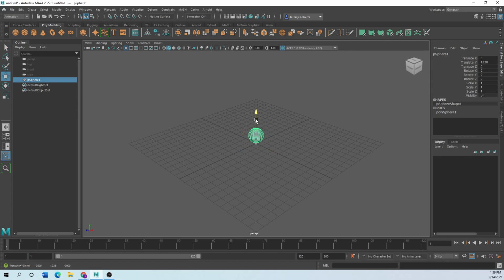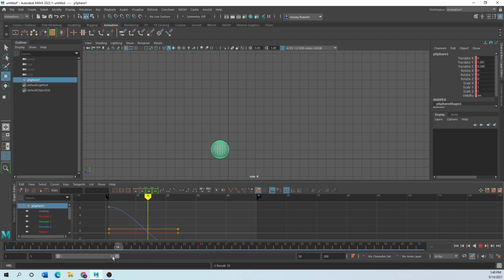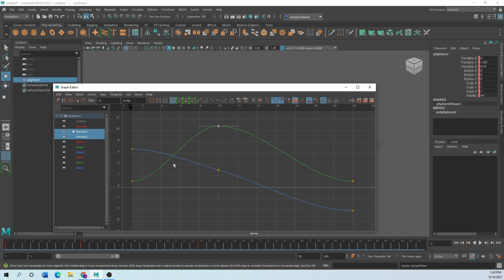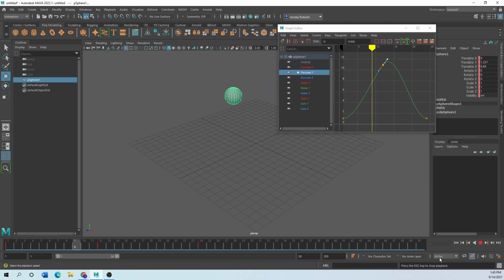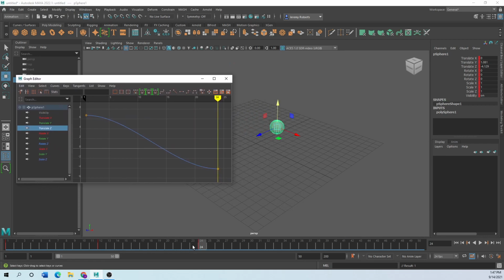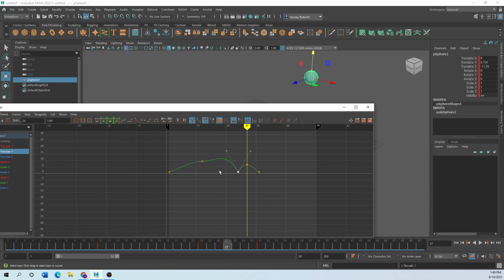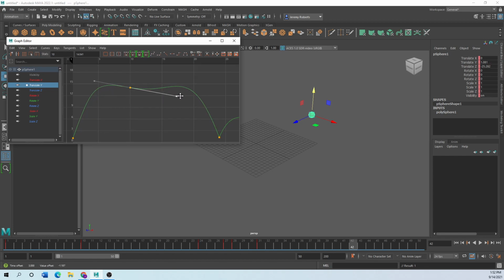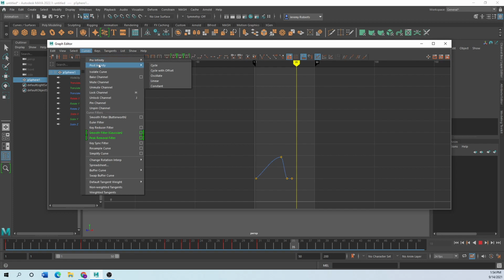Intro to the Animation Graph Editor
A quick brief of the Animation graph Editor.